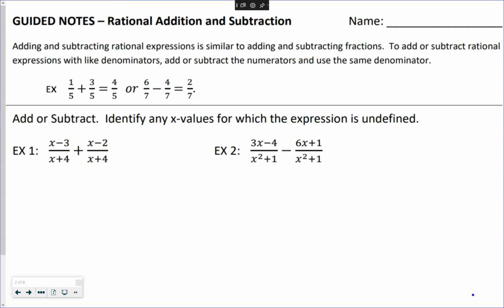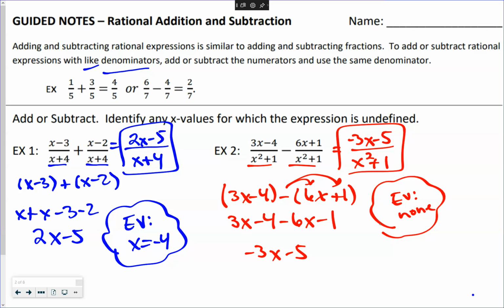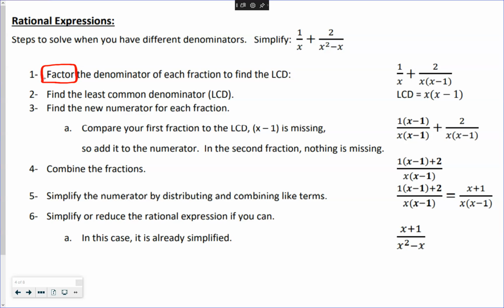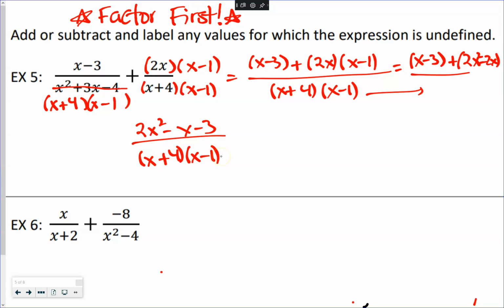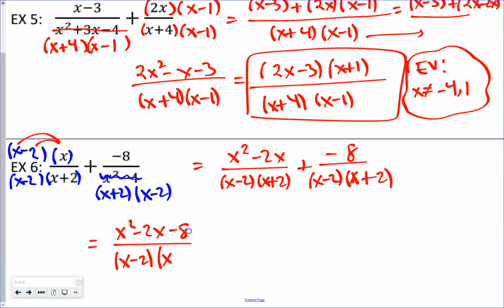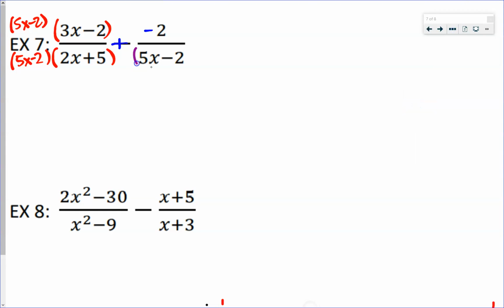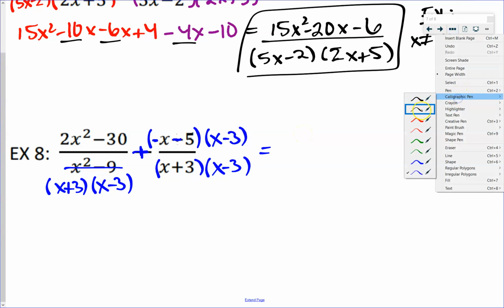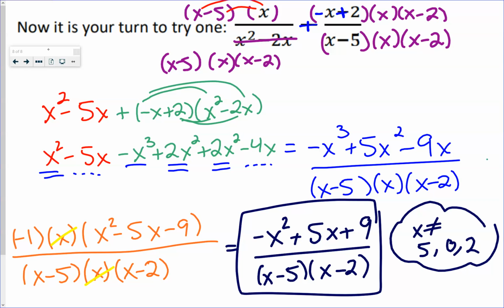Alg 2_Adding and Subtracting Rationals